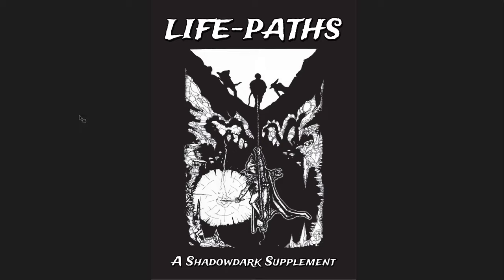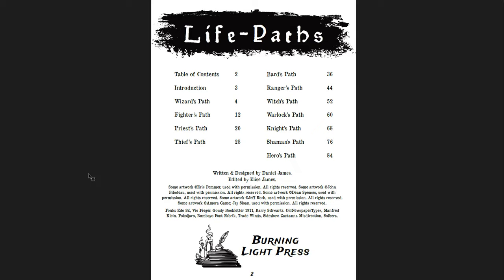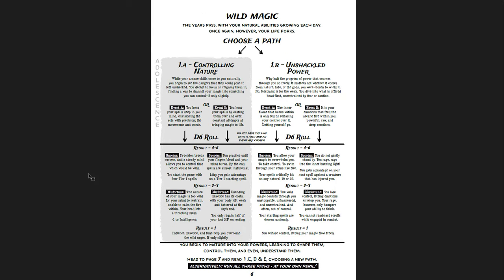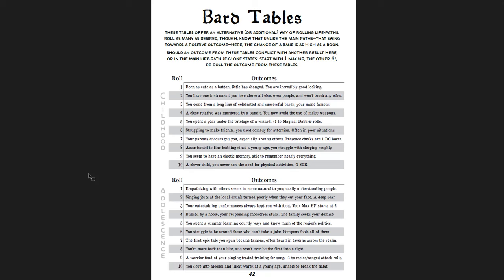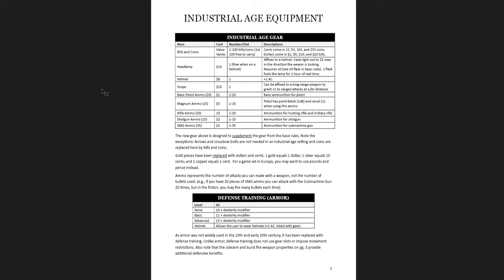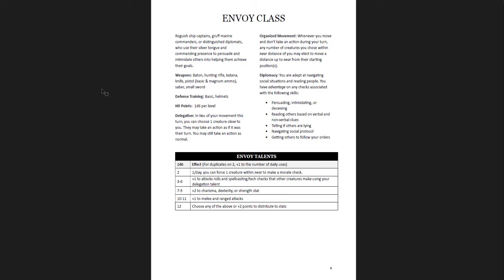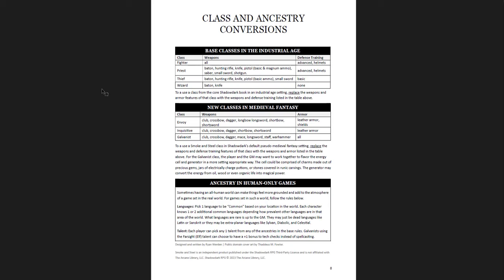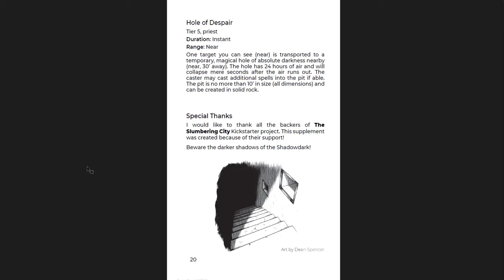3 Great Shadowdark Supplements that Understand the Game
In which I cover 3 excellent supplements for the Shadowdark RPG. All three of these (especially the first and last) really get what makes Shadowdark special and don't try to take it down the "5e road".

Music from a mix of iconic games (TLoZ:TP, TLoZ: SS, TLoZ:TotK, and TLoZ:ALttP).